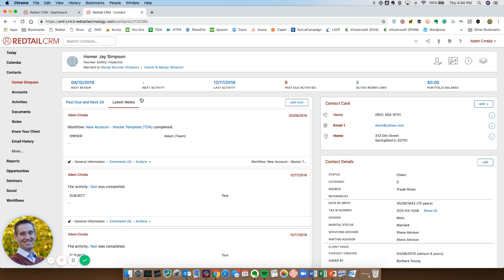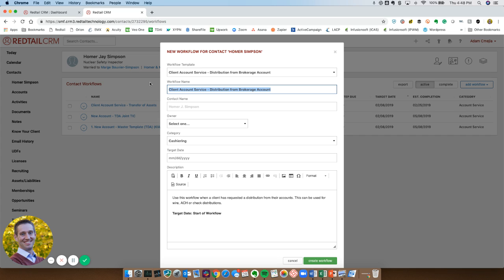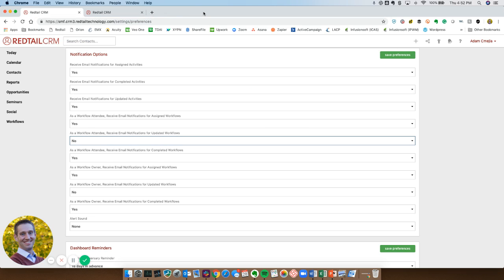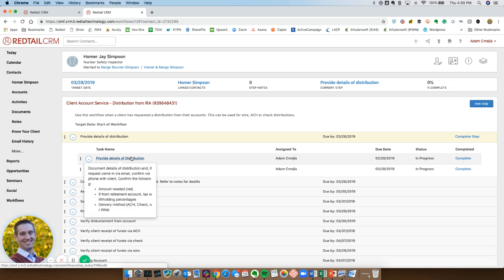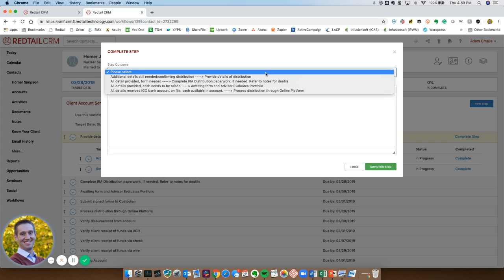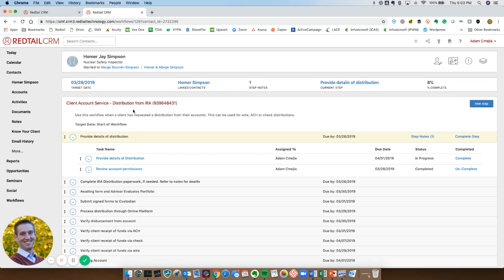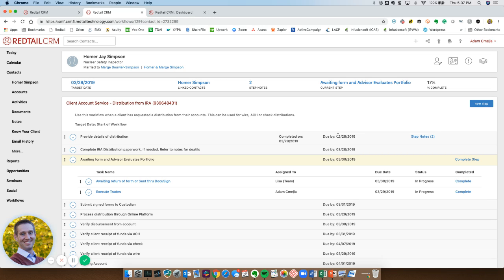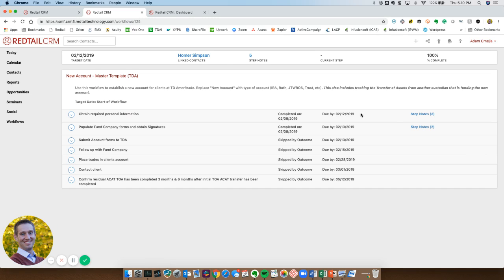JTW Video 4: Attaching Workflows to Contact Records & Adding Notes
In this video, we're showcasing:
-How to attach to a contact
-Completing tasks vs steps
-Adding notes vs changing the text in tasks